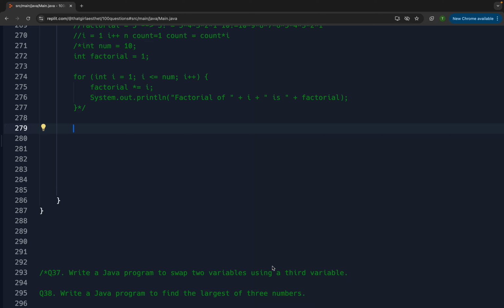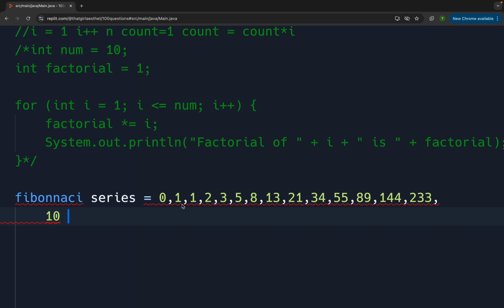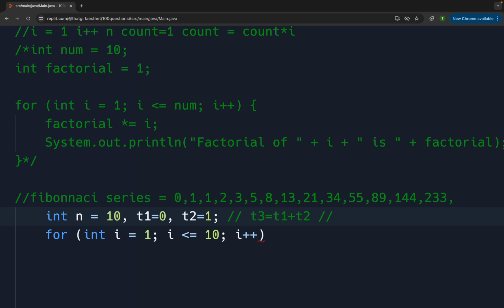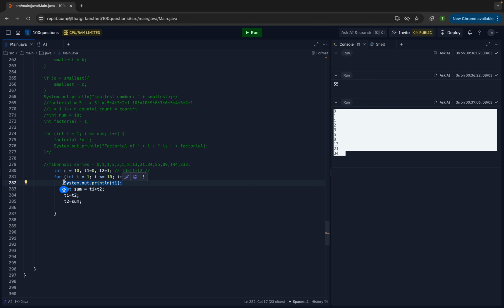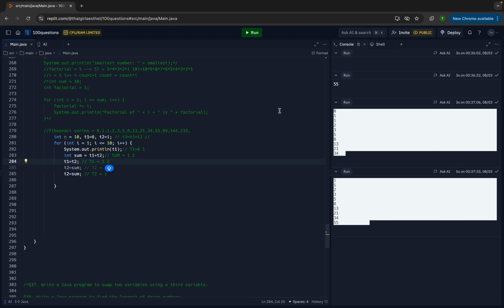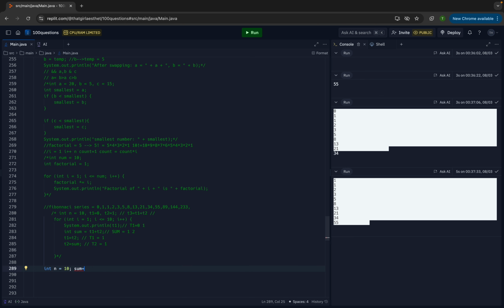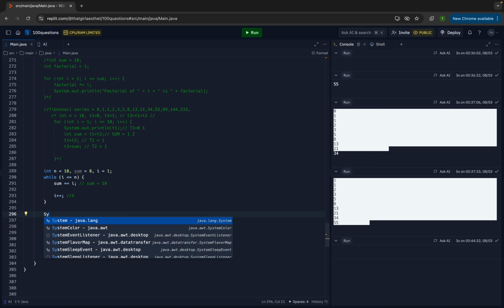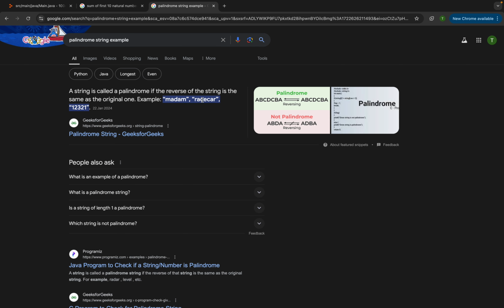Java practice Questions part5#objectorientedprogramming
100 Question series inter level out now !!